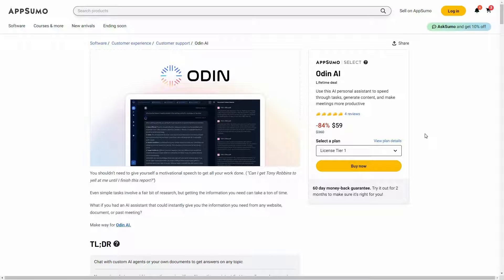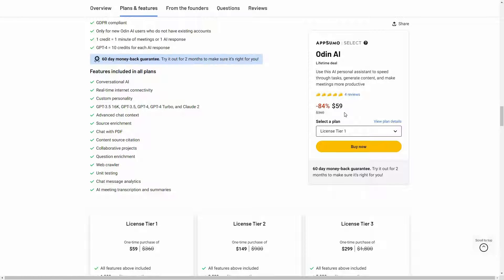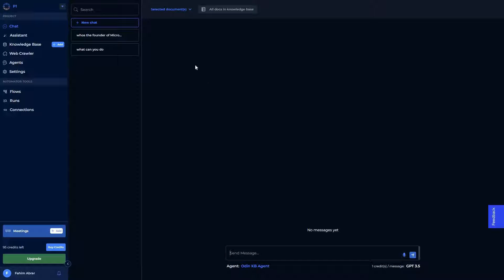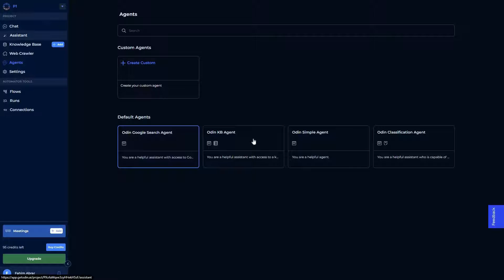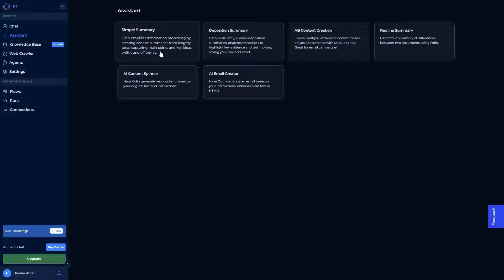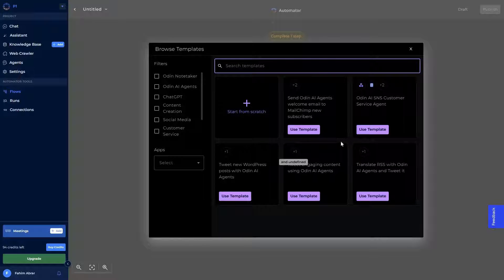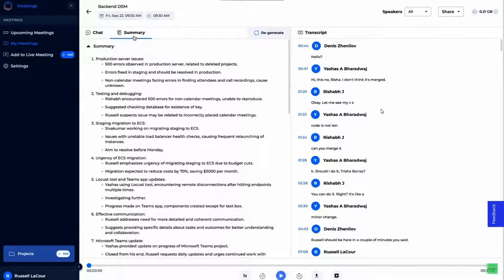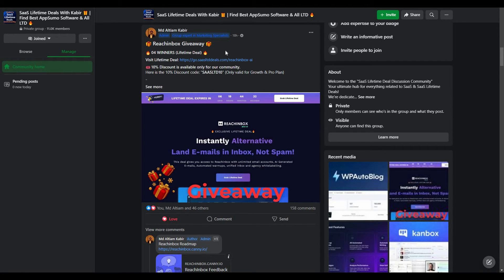Odin AI Review: AI Assistant for Turbocharging Tasks, Content Creation, and Meeting Efficiency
Odin AI Review & Tutorial
Ready to revolutionize your productivity? Get an inside look at Odin AI, a cutting-edge tool powered by advanced AI models like GPT-3.5 and GPT-4. Odin AI is a game-changer, offering a suite of powerful features that redefine how you approach content generation, knowledge management, customer support, and meeting efficiency.

🚀 RocketHub Best Lifetime Deals
🦖 SaasZilla Best Lifetime Deals
Use Fiverr To Find Related Freelancers.